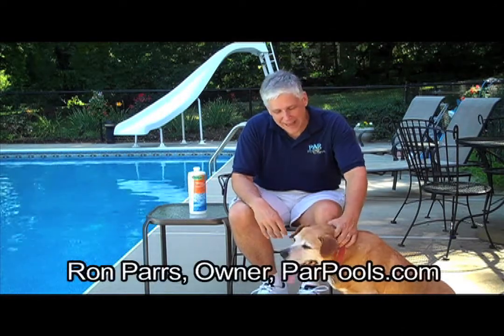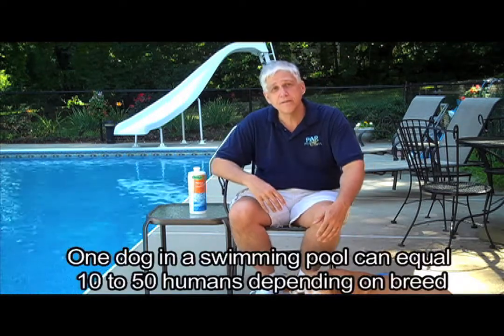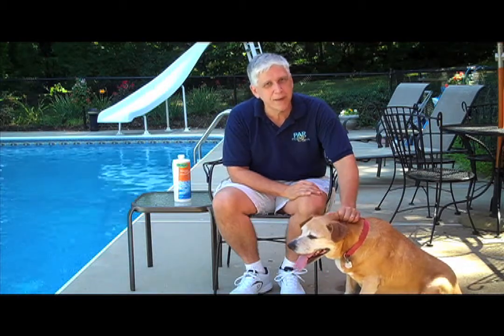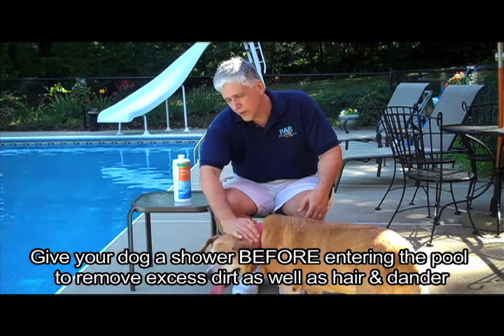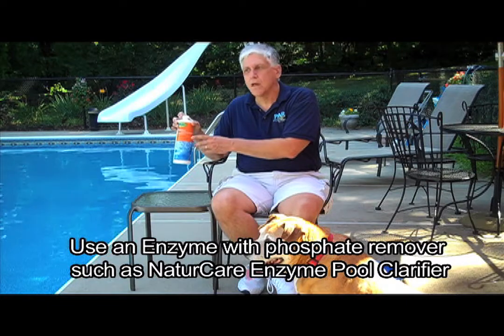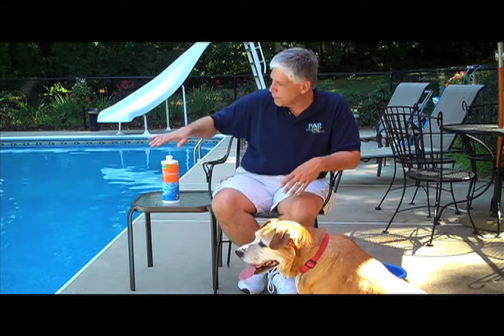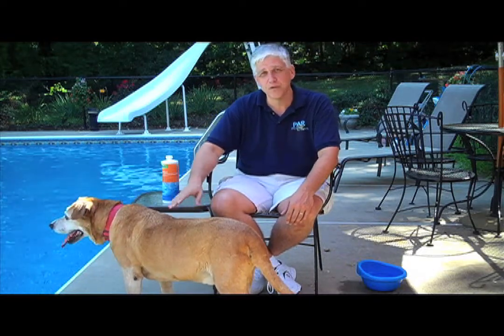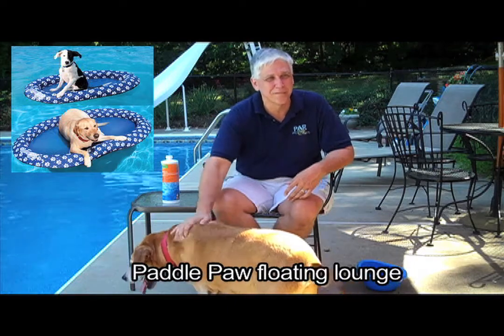Swimming Pools & Your Pets, PoolSpaGuru.com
How to care for your swimming pool when your pet (especially your dog) is an active part of the family. Pool care for you & your pet.